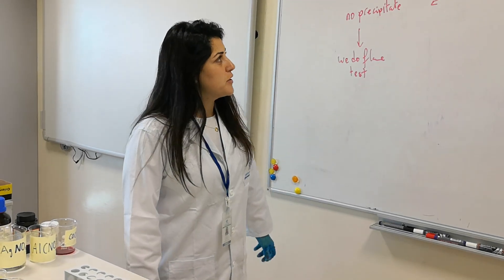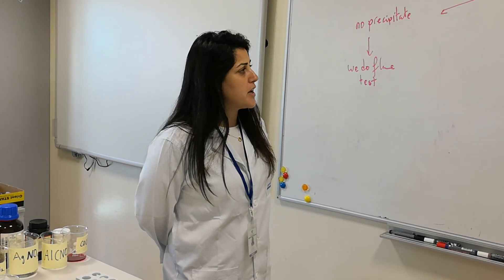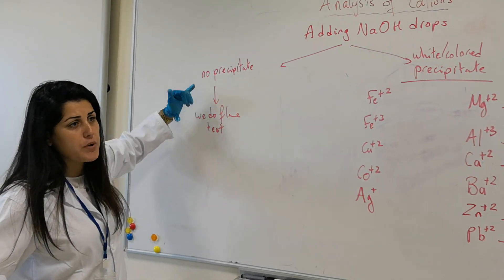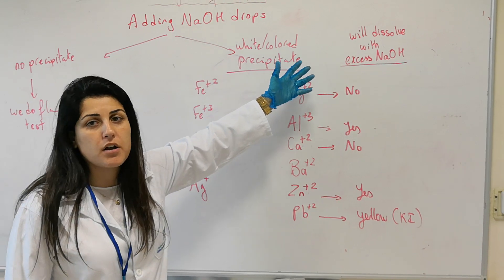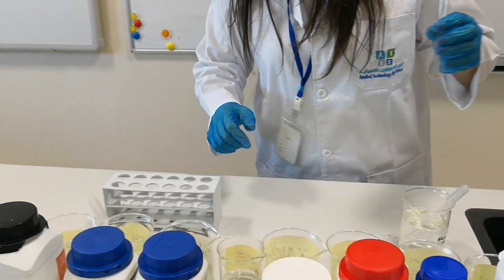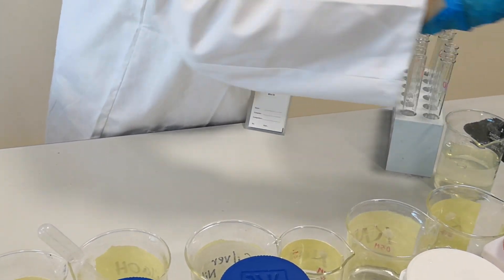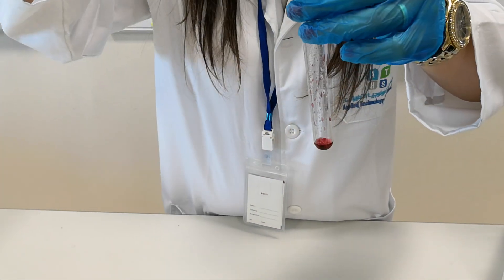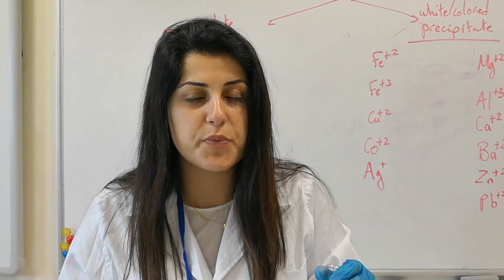Qualitative analysis of cations part 1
Adding drops of sodium hydroxide solution can help identify cations present in a solution. Some cations will not form a precipitate so they will be identified by the flame test while others can form a white or a colored precipitate.